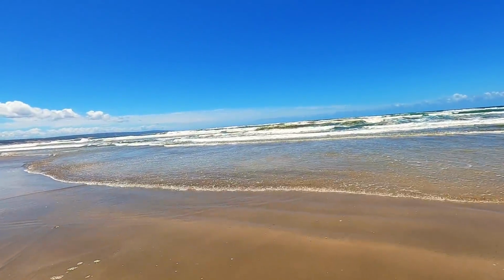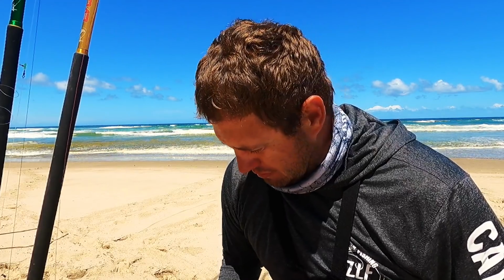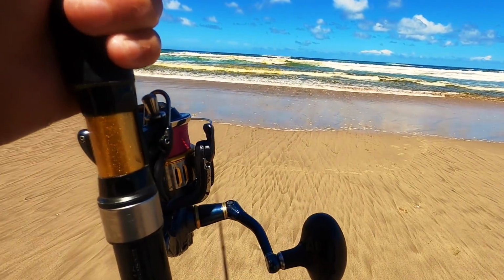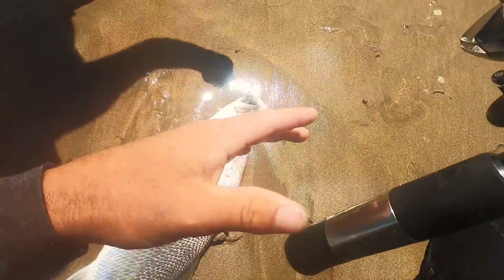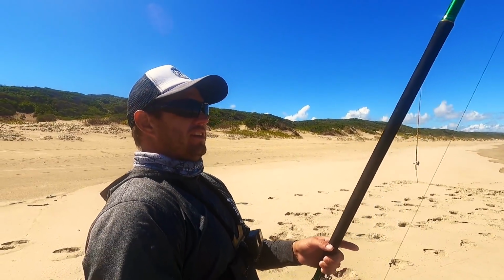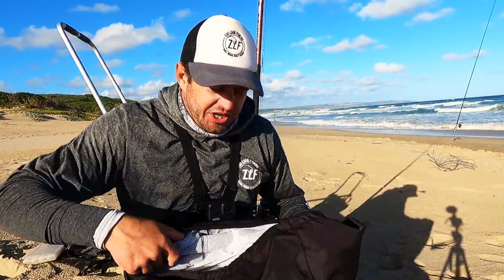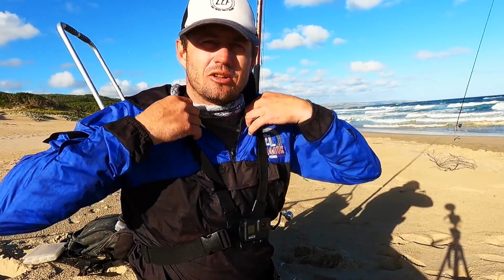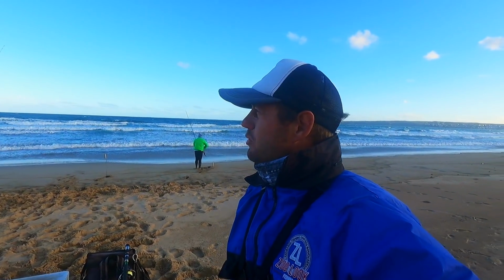Fishing FOR KOB with LIVE MULLETS IN SHALLOW WATER! The Kob finally showed up!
Finally I caught some kob! The weather have been terrible and recently the wind and weather has changed for the better! the South east winds brought some kob to our shores! I took advantage of the good weather to target these fish that is known as Mulloway and Jewfish in Australia. here in South Africa the are known as Kob or Kabeljou! I threw some mullets in the surf with the net and then used the live mullets to target the kob in really shallow and rolling water.